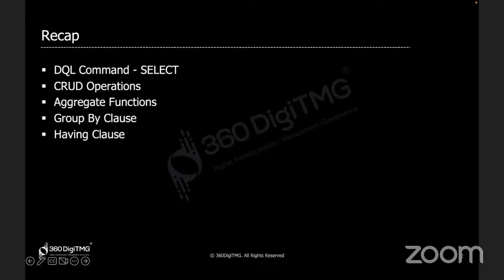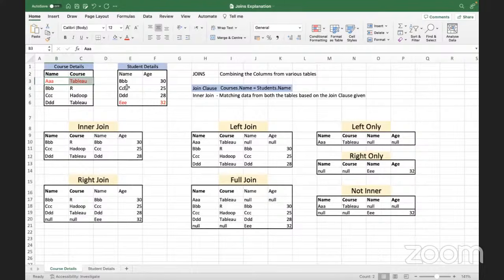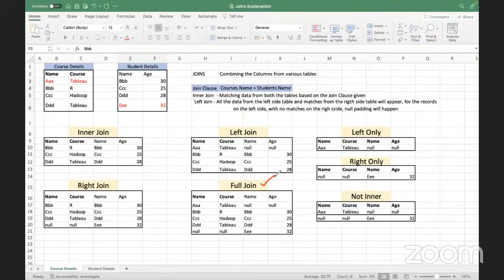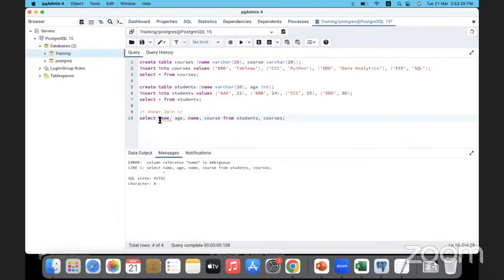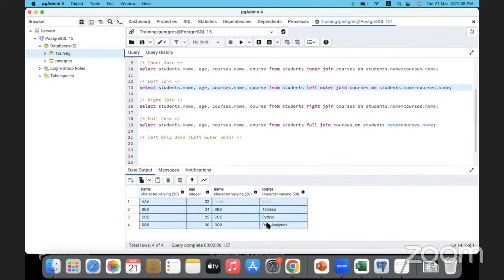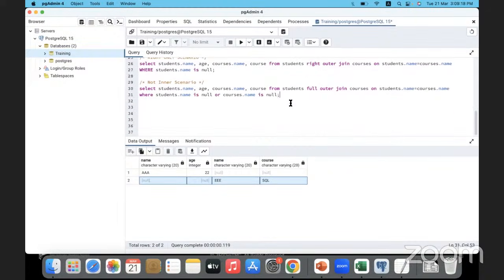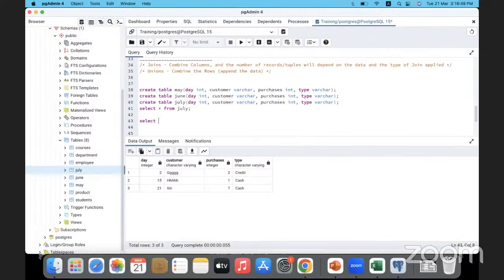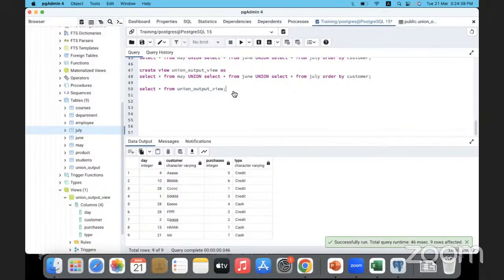SQL for Data Analytics & Data Science | Day 7 | 360DigiTMG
SQL for Data Analytics & Data Science (Day-7)

About 360DigiTMG
360DigiTMG is a 9-year-old training & consulting organization led by stalwarts of the industry who are alumnus of premier institutions like the Indian Institute of Technology, Indian Institute of Management and Indian School of Business. 360DigiTMG since its inception has been the forerunner in the space of management and niche programs that aid in up-skilling and cross skilling executives across various levels and domains. 360DigiTMG has been conducting training programs across the globe for corporate and individuals alike.
360DigiTMG is one stop solution to all the trainings in emerging technologies such as Artificial Intelligence, Machine Learning, Big Data, Project Management, Quality Management, etc. 360DigiTMG is a training company, which is a division of the analytics consulting firm Innodatatics Inc.